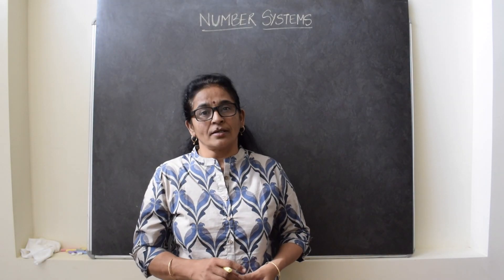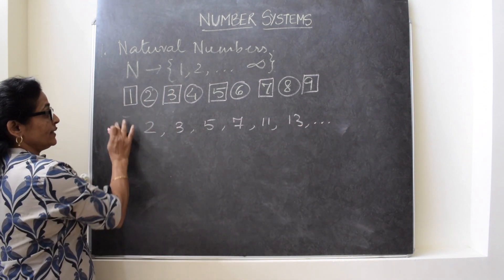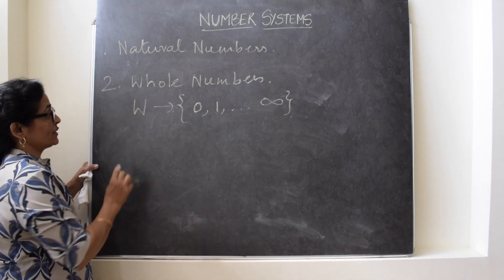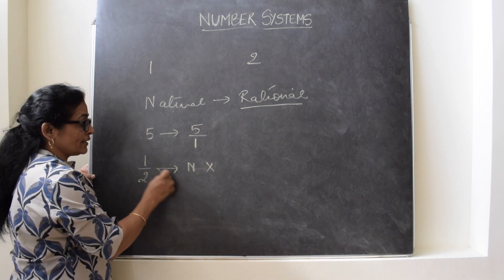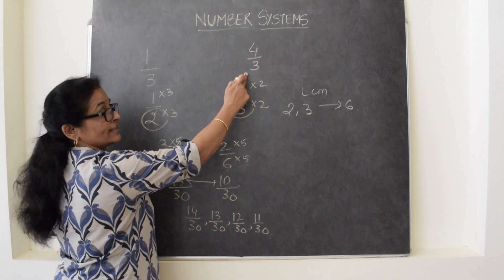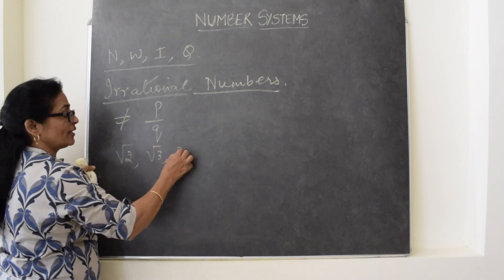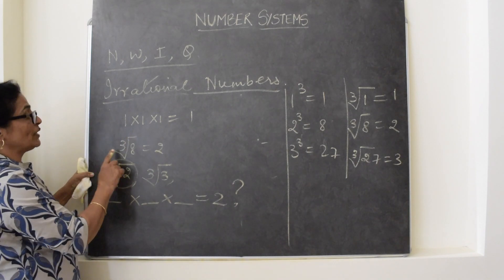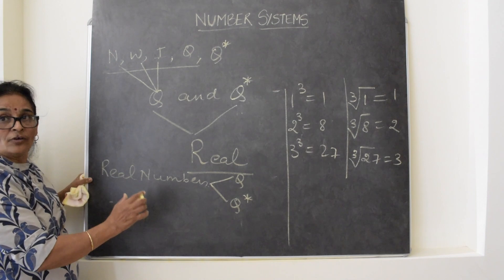Number Systems | Basic Concepts | Class 9 Mathematics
In this video I teach about the different types of number systems and their introduction